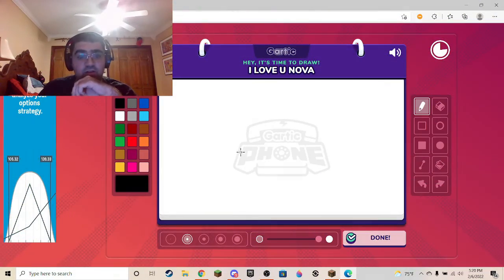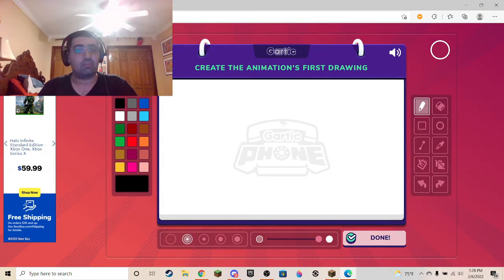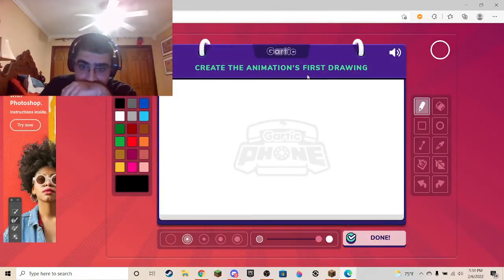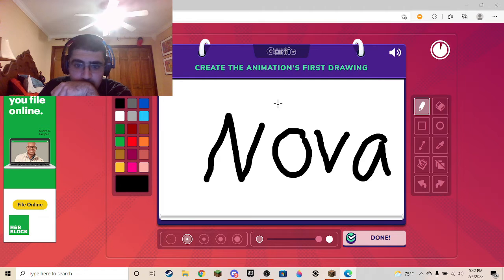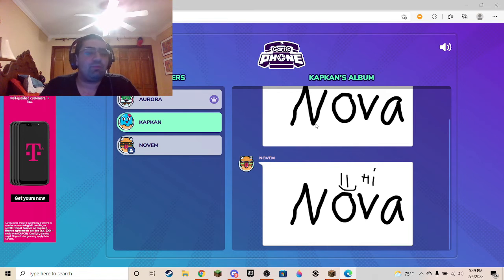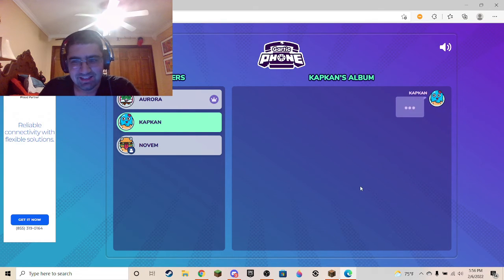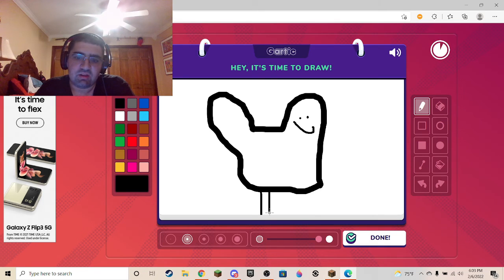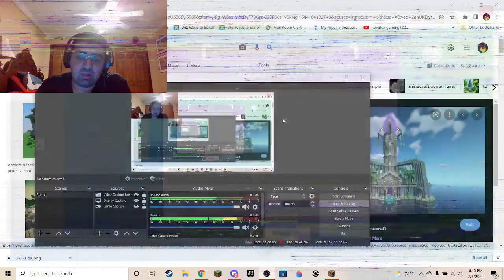gameing with the family